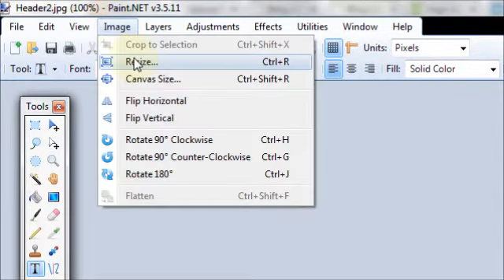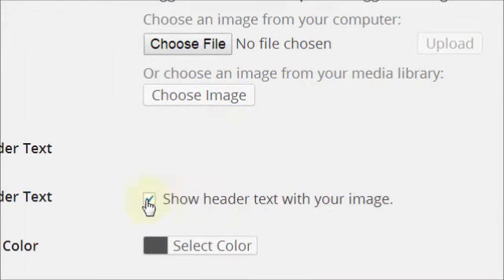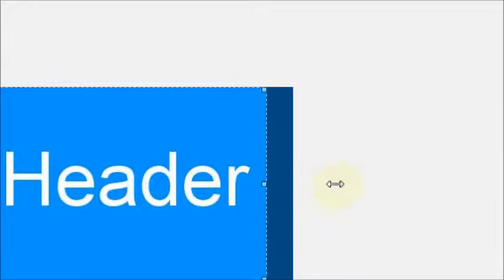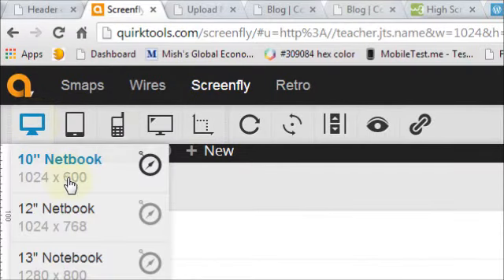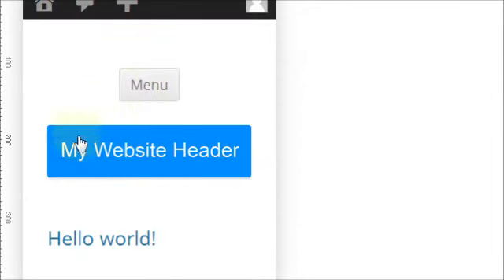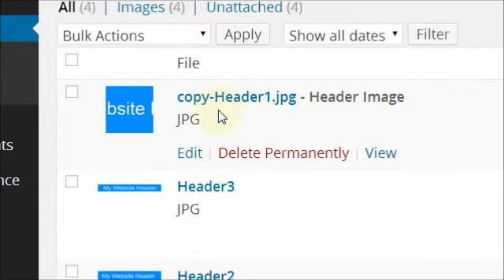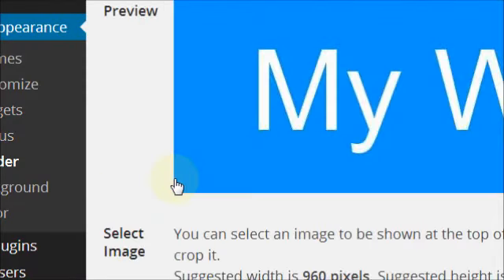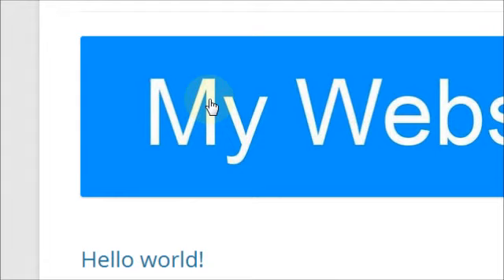Adding a Header Image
How to add a header image to your wordpress website.